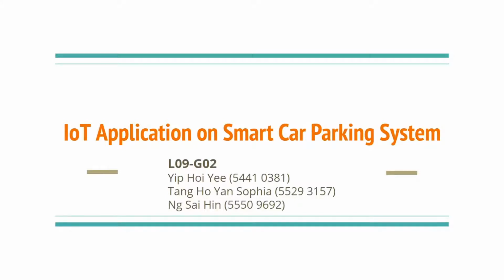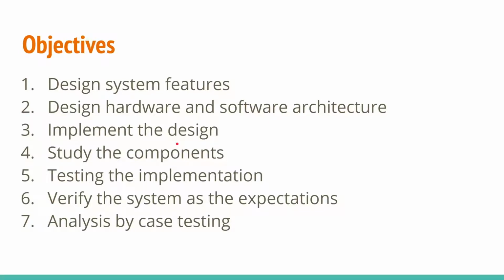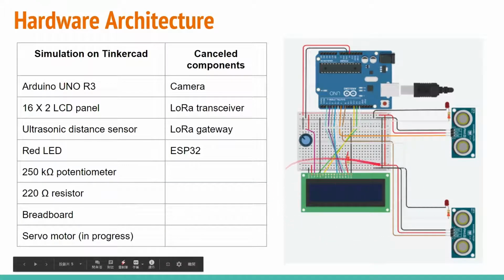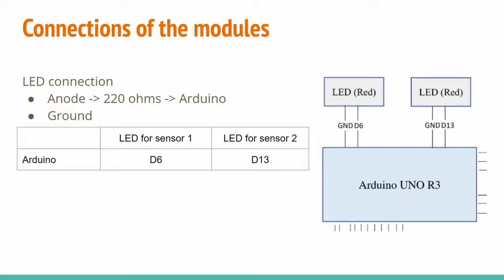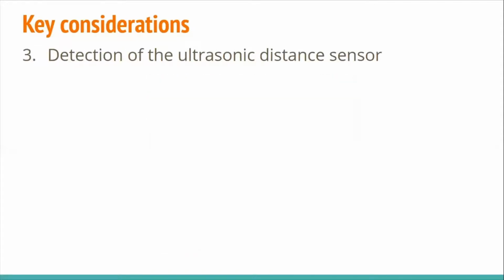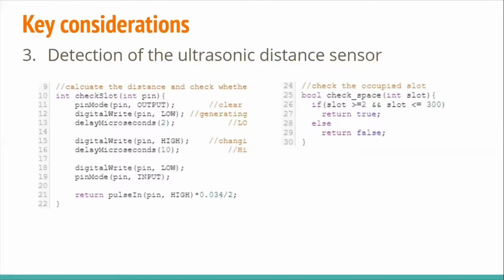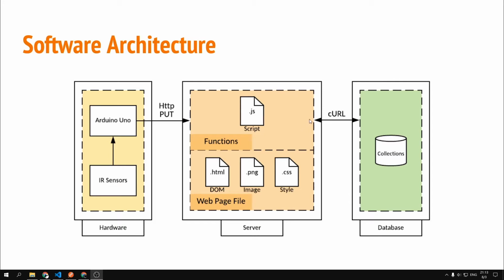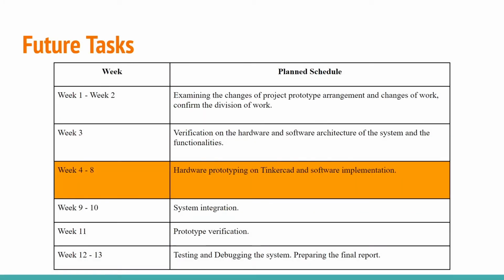EE3070_Midterm_presentation